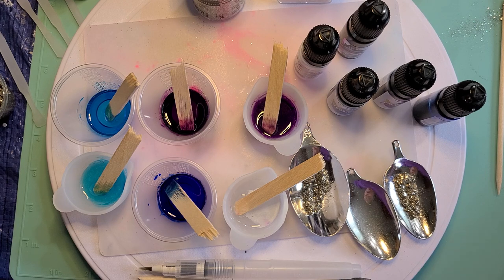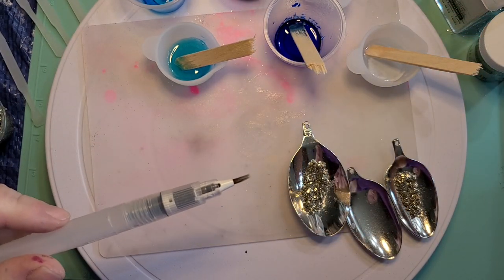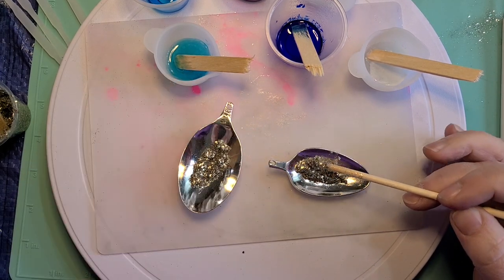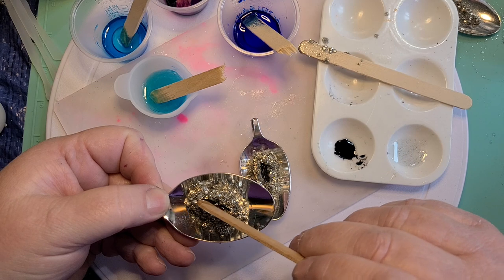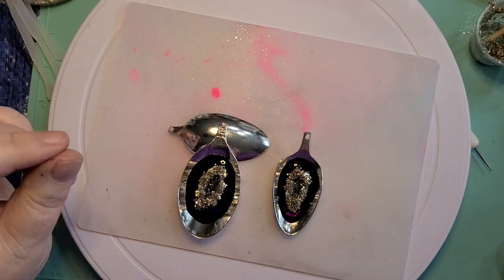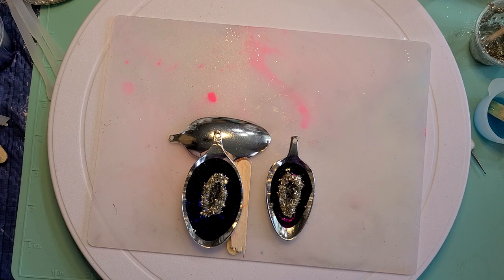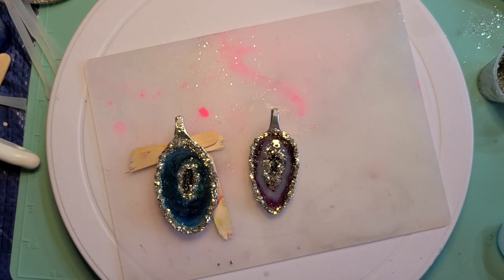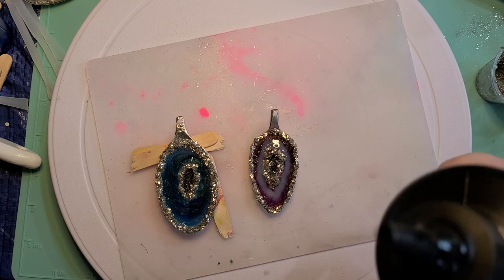Geode spoon bowl pendant